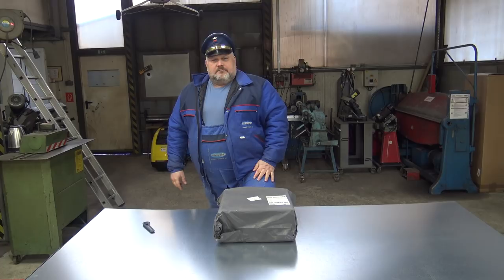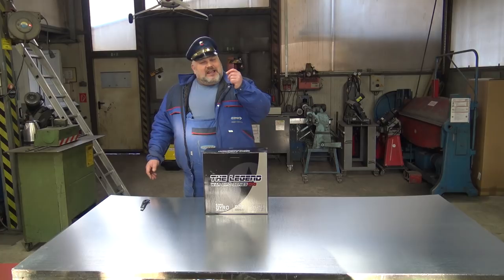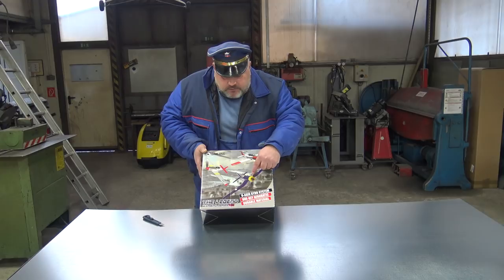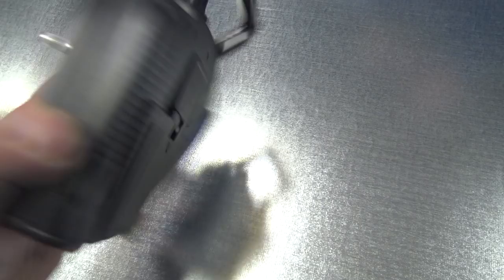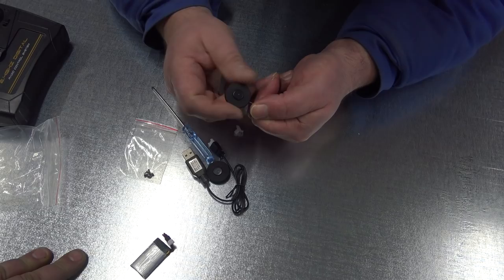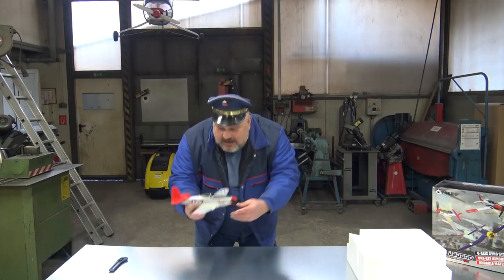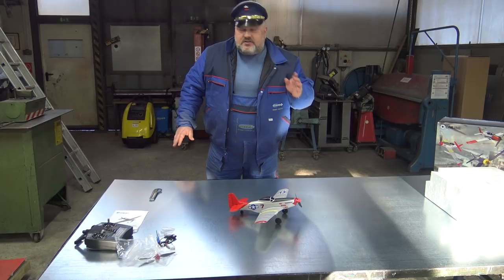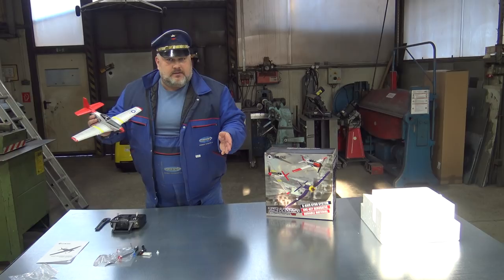Eachine Mini Mustang P-51D EPP 400mm Wingspan 2.4G 6-Axis Gyro Unboxing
Product link by Petrincic Bros

Specification:
Brand: Eachine
Product Name: Mini Mustang P-51D (Wild Horse)
Version: RTF Gyro (whole set to fly with gyroscope)
Material: EPP
Wingspan: 400 mm (15.75 inches)
Length: 317 mm (12.48 inches)
Motor: 10mm coreless motor (hollow cup)
Receiver: 2 in 1 integrated board
Servo: 2g plastic gear *3
Propeller: 130X70mm
Remote control: 2.4GHz 4CH
Flying weight: 60g
Recommended battery: 3.7V-360MAH
Package size (length x width x height): 35X35*15.5cm
Flight time: 14mins